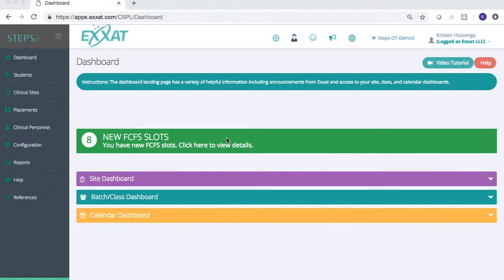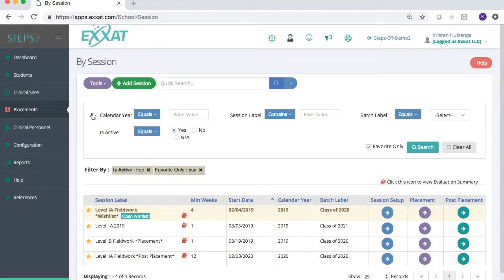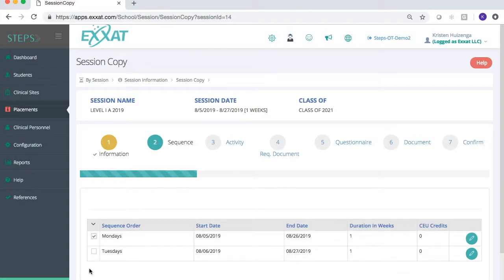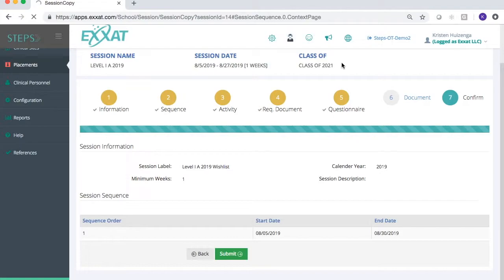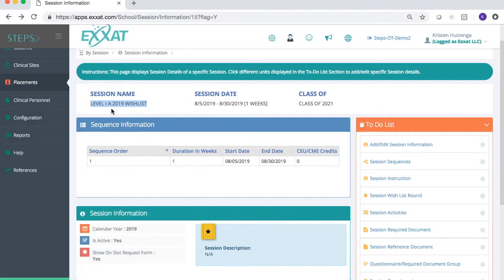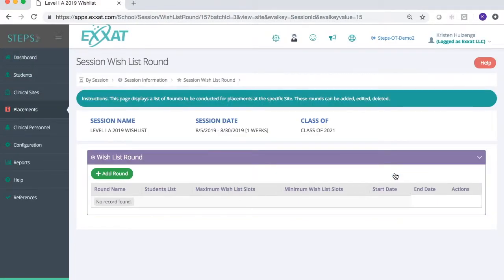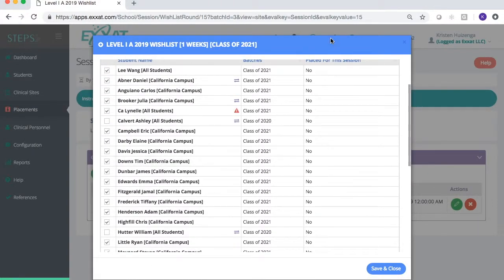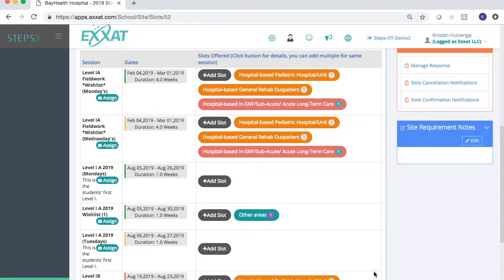Reverse Wishlist Set Up for School Admins STEPS PT and OT